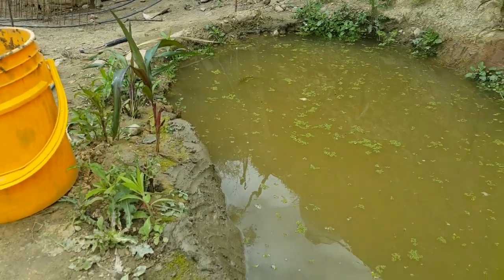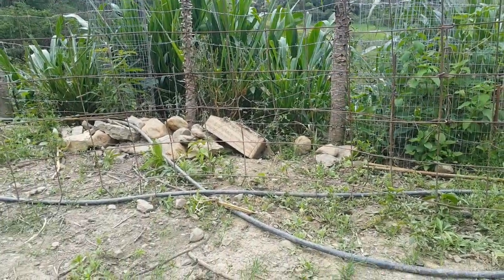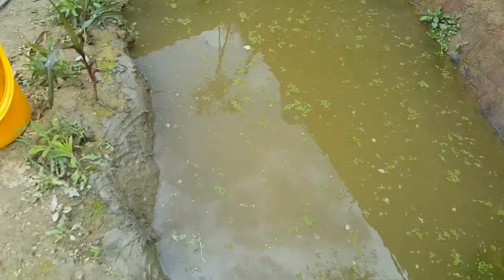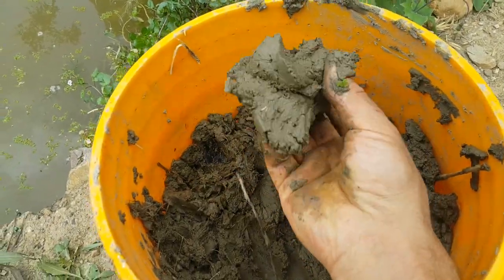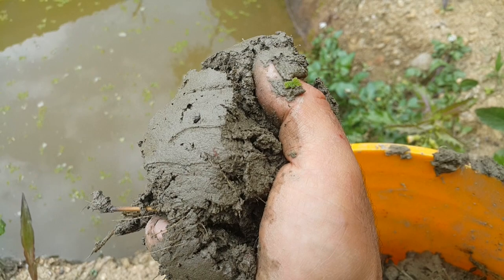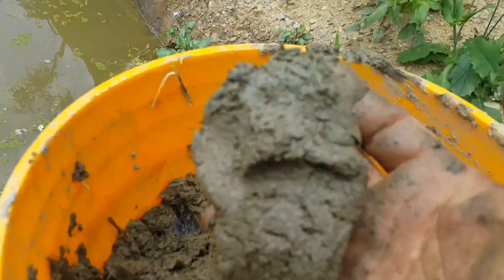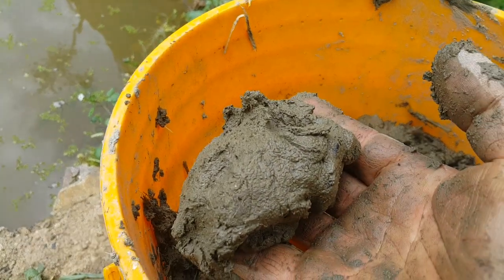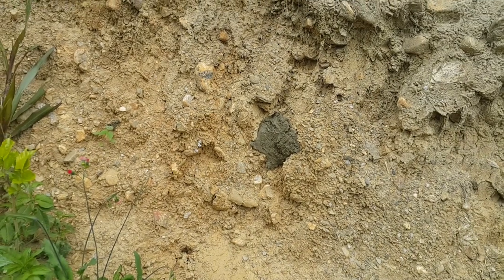Sealing a Pond With Duck Manure ... Carneval